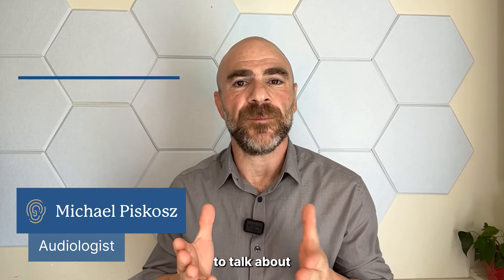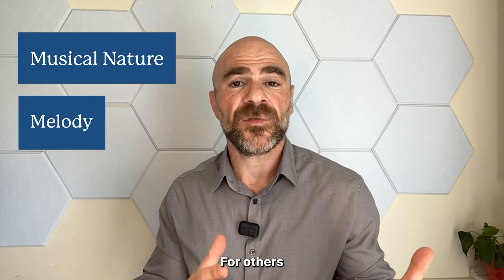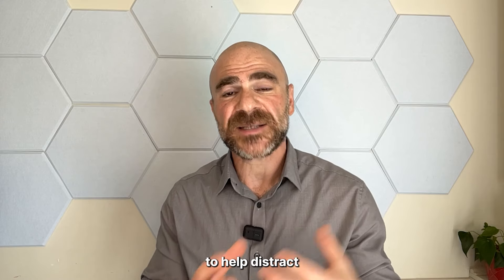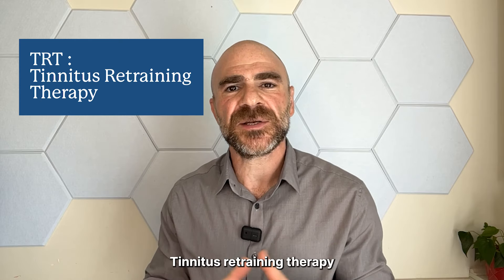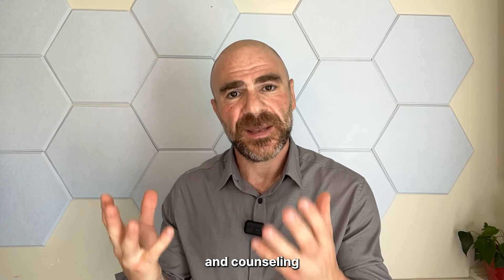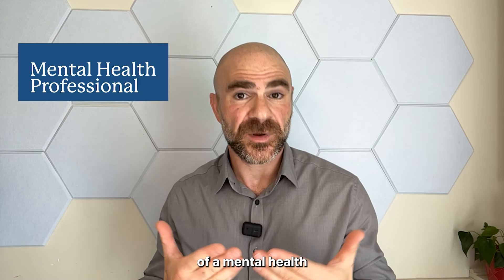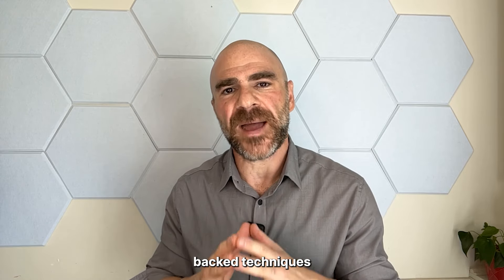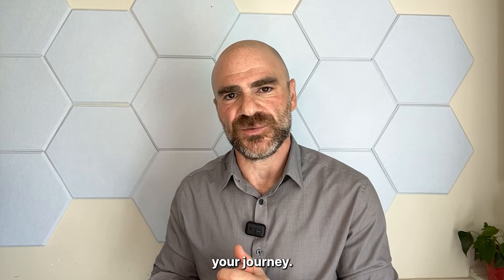Musical Tinnitus: Tinnitus Management Techniques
Have you ever experienced tinnitus that sounds like music? This video delves into the fascinating world of musical tinnitus, exploring what it is and how it can be managed. If you’ve been curious about this rare form of tinnitus and want to learn effective techniques for coping with it, this video is for you.

Do you have any questions, tips, or ideas about musical tinnitus?

Key Lessons:
- Understanding musical tinnitus and its different manifestations
- Exploring management techniques, including sound therapy and clinical treatments
- How MindEar can help with musical tinnitus